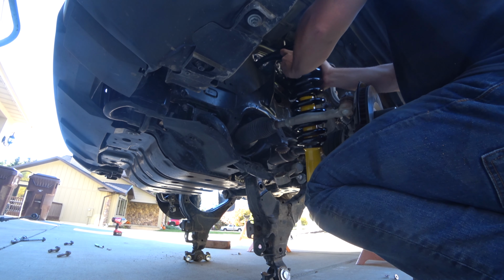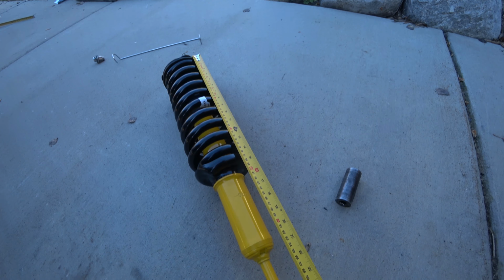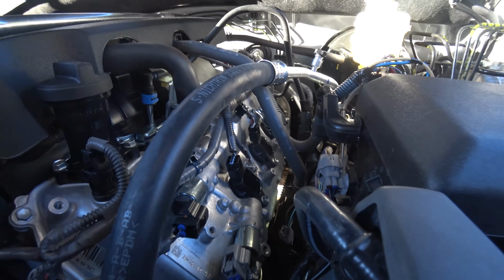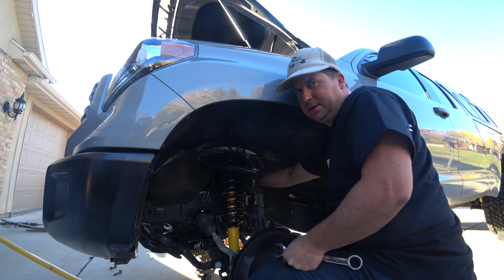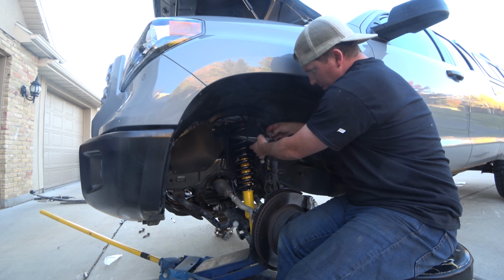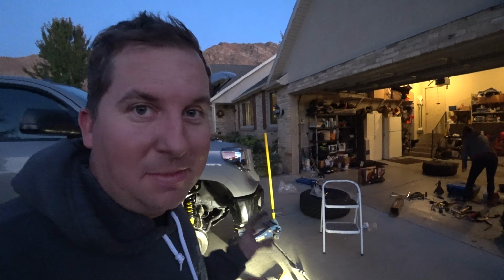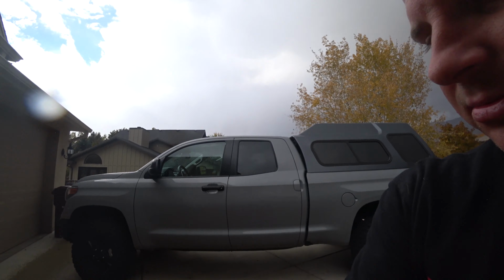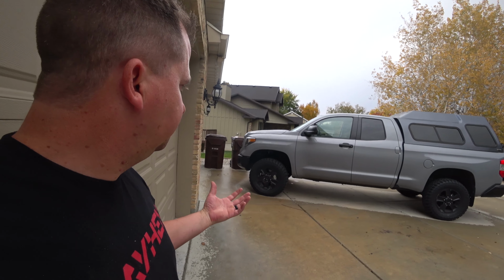Kino the Tundra Episode 12 - Installing the Lift Pt 4 - Finishing the Lift - TMWE S5 E10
Learn more about us and share our story @